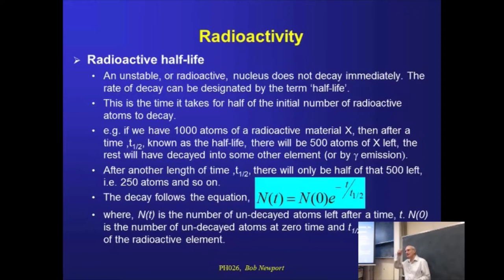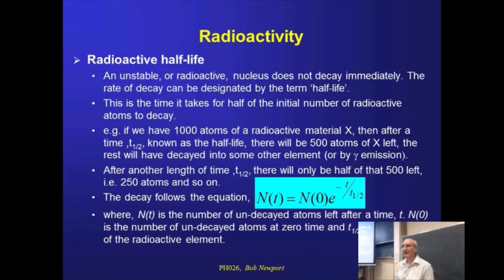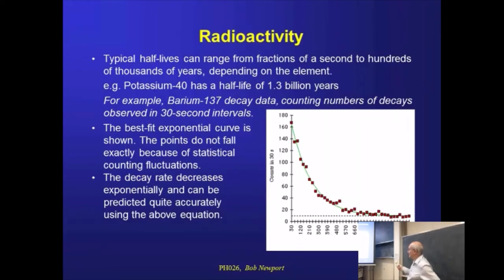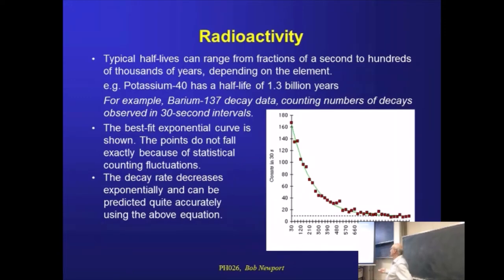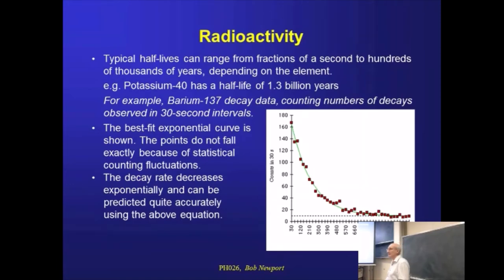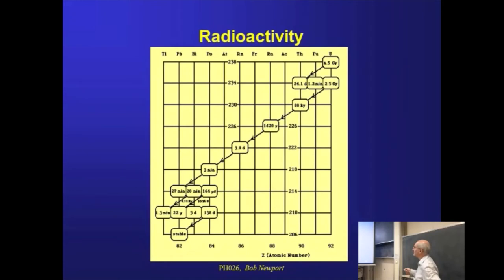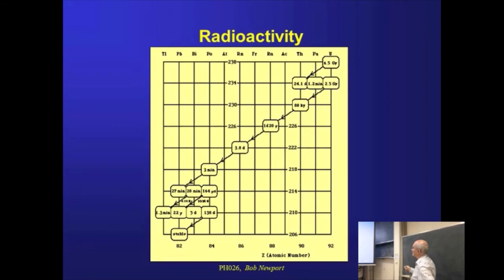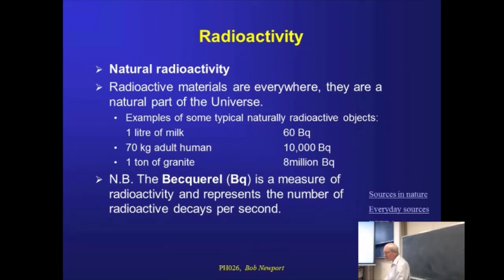Physics Beyond the House 19 - Radioactivity: half-life, decay chains, radioactivity in nature.